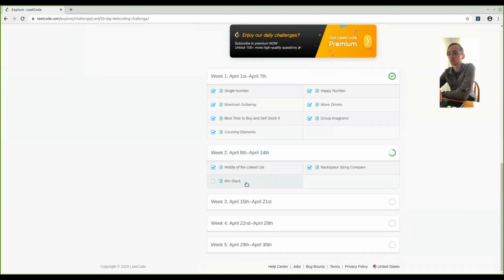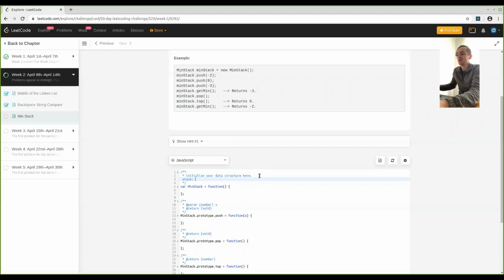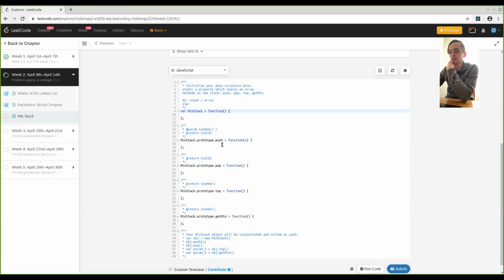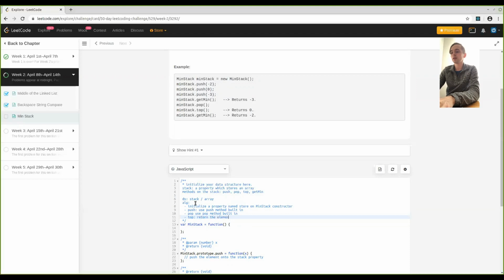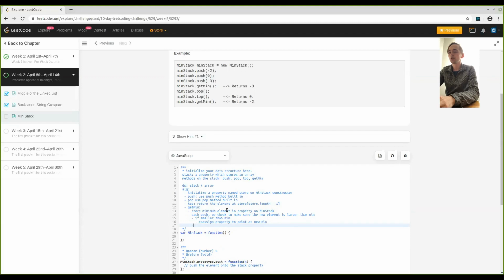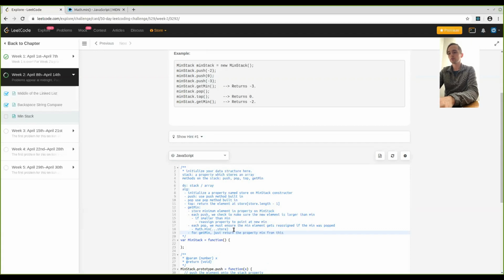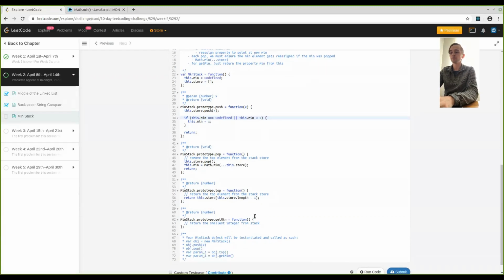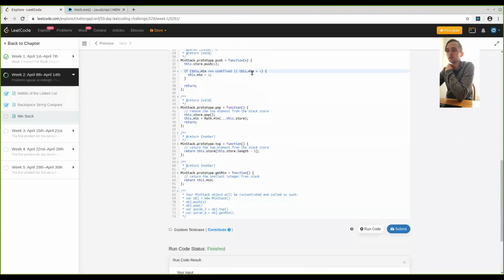30 Day LeetCode Challenge - Min Stack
Welcome to the 30 Day LeetCode Challenge. Most problems will be coded live to emulate the stress of a live coding interview. Day 9 is Min Stack.